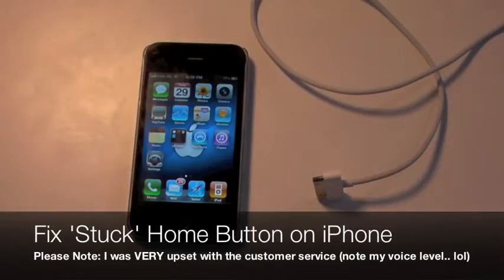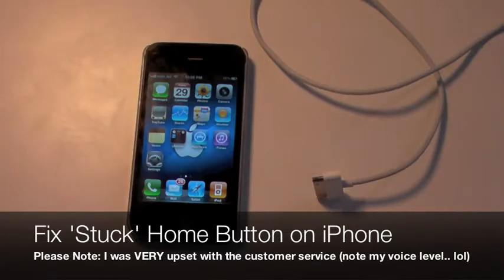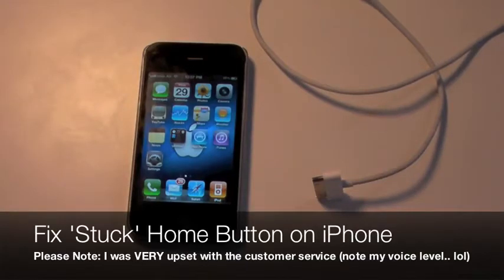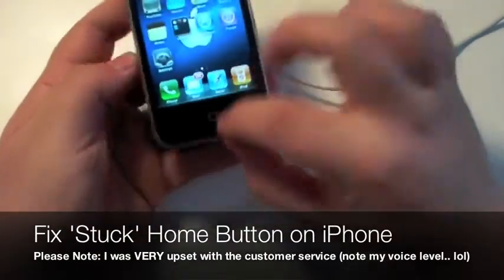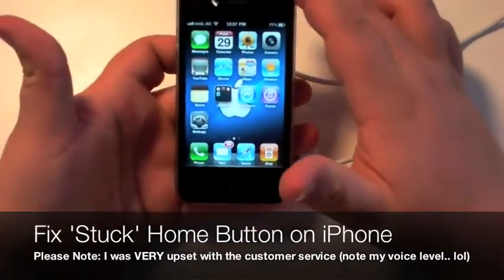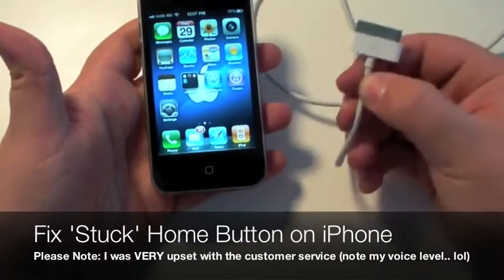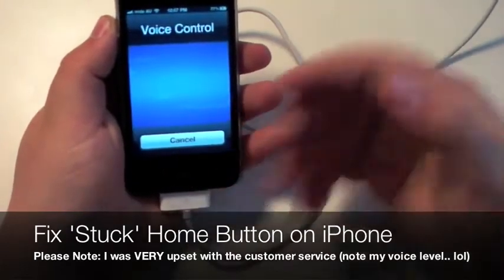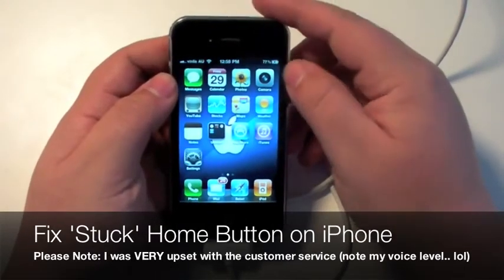How To Fix Stuck Home Button on iPhone 3gs, 4S, 4s, 3GS & 3G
How To Fix Stuck Home Button on iPhone 4S, 4, 3GS & 3G.flv